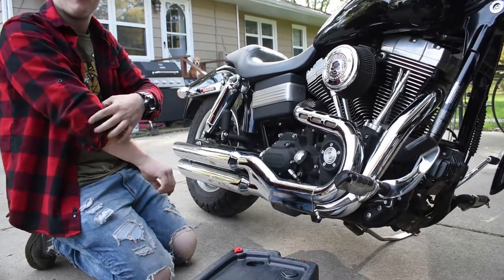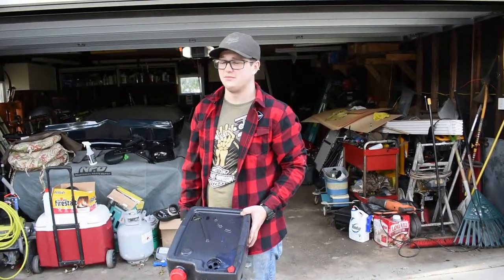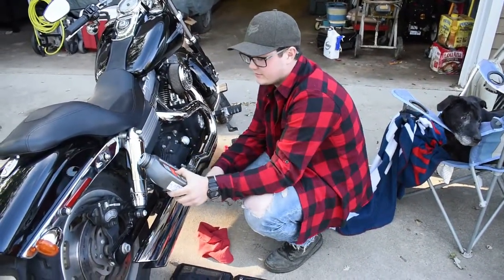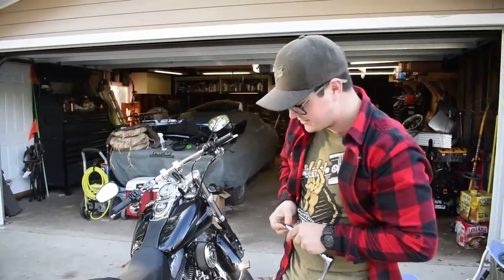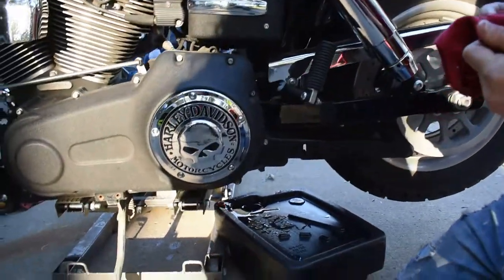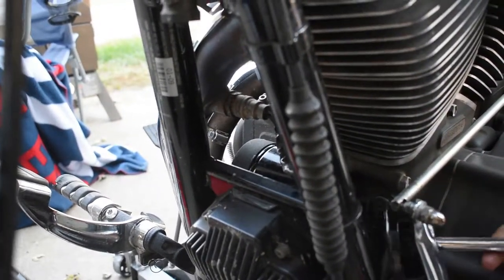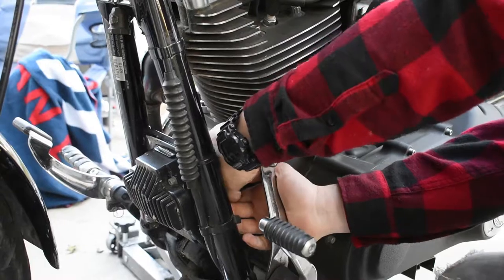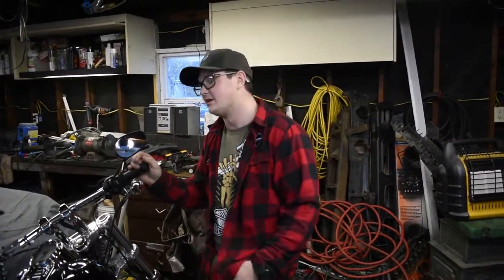Harley Dyna Fat Bob Oil Change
Changing the oil in the dyna to get it ready for winter.

Bikes
2003 Kx 125
2001 Cr 250
2001 Rm 125
1989 Yz 125
2002 klx 110